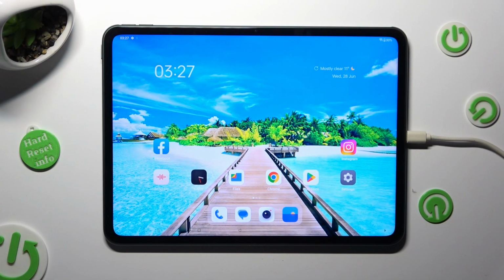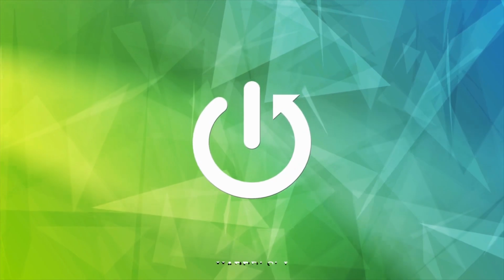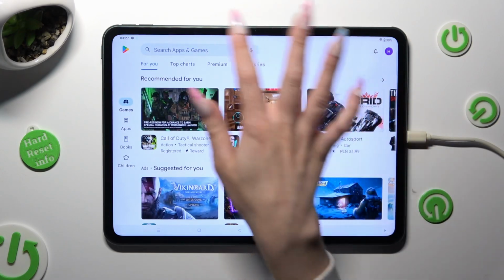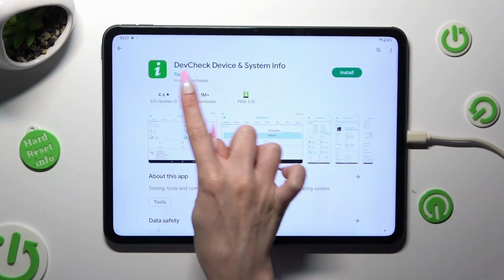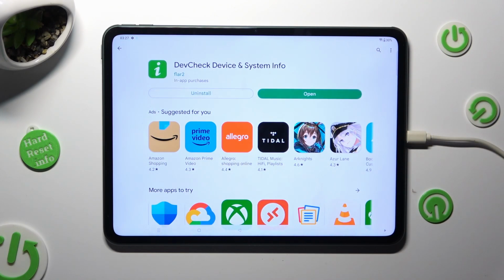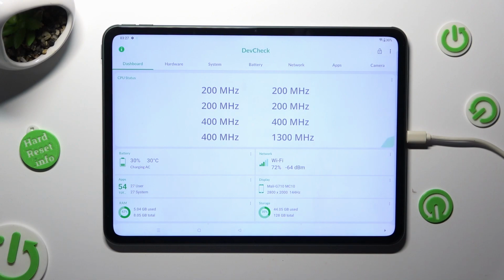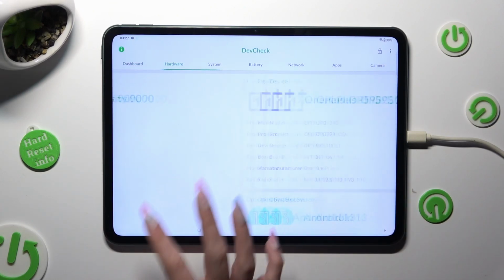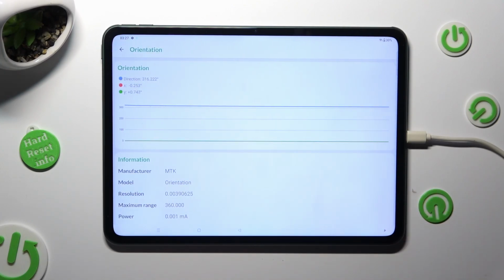How to Check Tablet Specification on OnePlus Pad? - DevCheck Hardware and System Info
Learn more about OnePlus Pad

If you want to check the phone specifications and detailed information about your OnePlus Pad, this tutorial will guide you through the process. We will show you how to use the DevCheck app to access hardware and system information on your device. From CPU details and RAM usage to battery health and sensor data, you can explore various aspects of your OnePlus Pad through this app. Our instructions will help you navigate and utilize DevCheck effectively.

How to check tablet specifications on OnePlus Pad?
How to access hardware and system information on OnePlus Pad?
How to use DevCheck app for detailed device information on OnePlus Pad?
How to explore CPU, RAM, battery, and sensor data on OnePlus Pad using DevCheck?